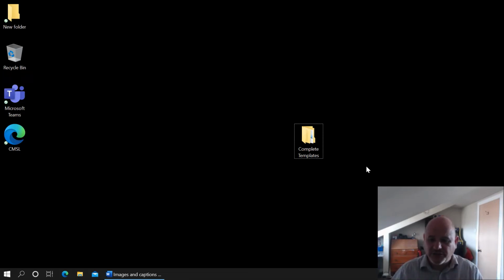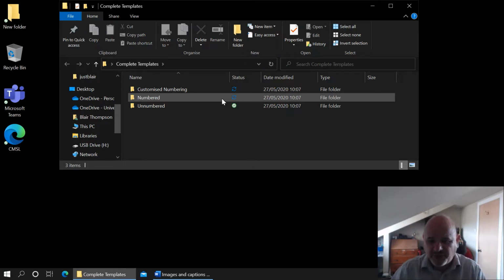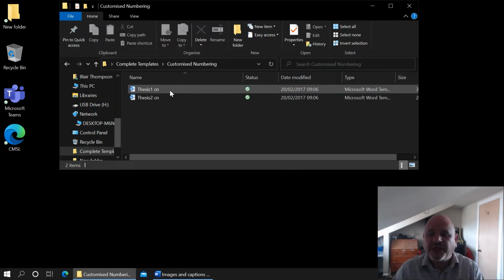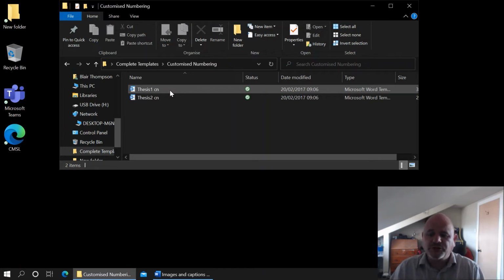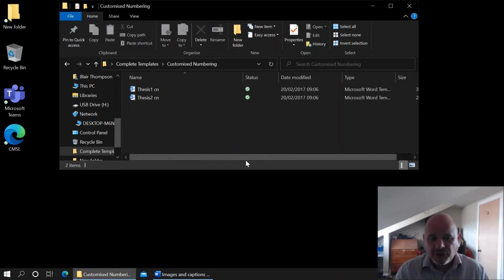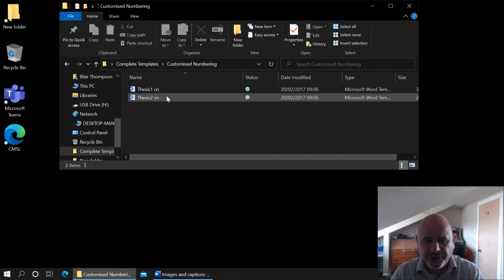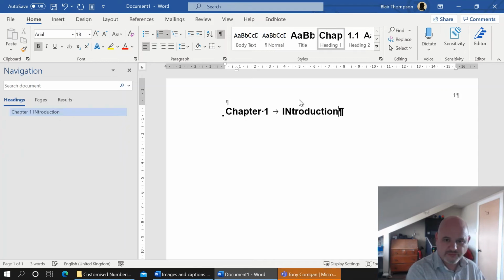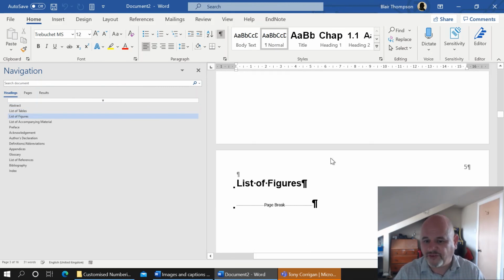PGR@Home: Using Templates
Research & Innovation Services (R&I) provides professional and career development opportunities for Postgraduate Researchers and research staff.